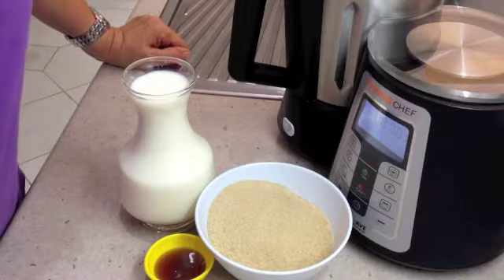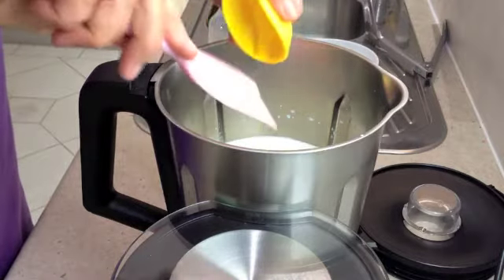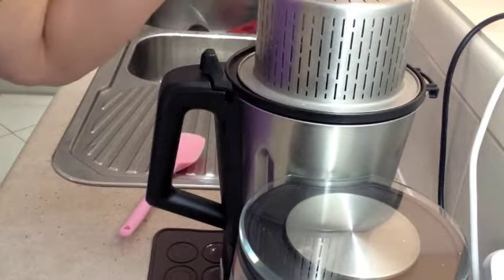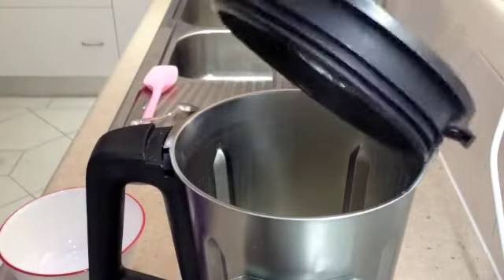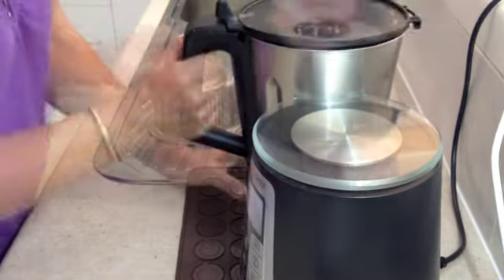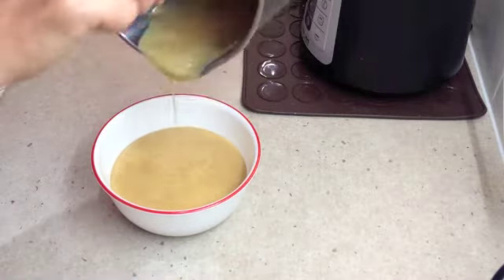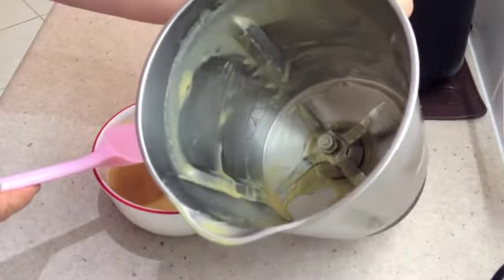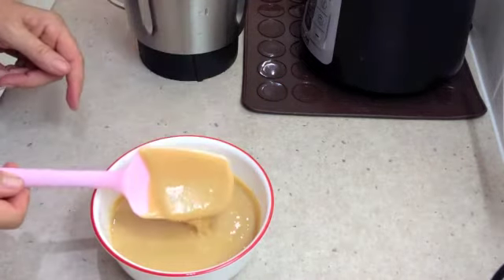Sweetened Condensed Milk Easy Homemade Thermochef Video recipe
Who doesn't love Sweetened Condensed Milk?  This easy video recipe using the Thermochef and only 3 ingredients couldn't be any simpler. Hope you give it a try.
INGREDIENTS:
1000 grams of low fat milk ( for a creamy option use full cream)
400 grams raw sugar (you could use white sugar but the caramelly flavour of raw sugar is worth the effort and has received one less step of processing)
15 grams vanilla extract